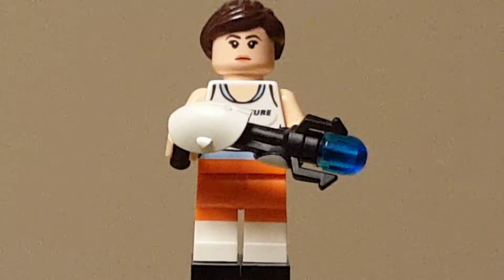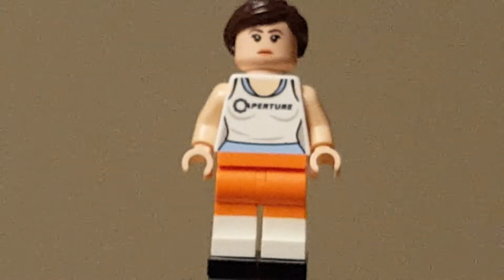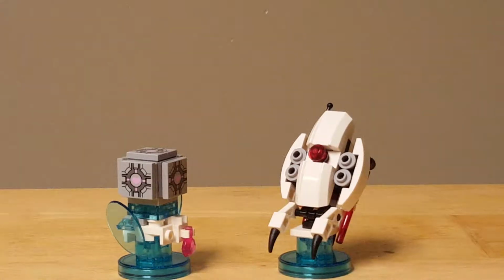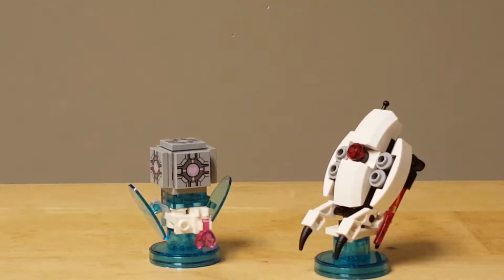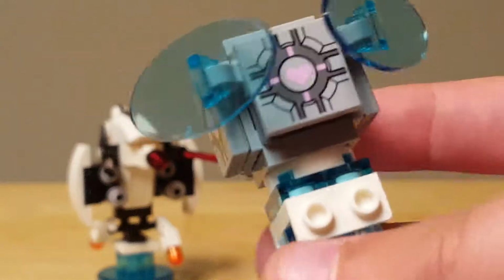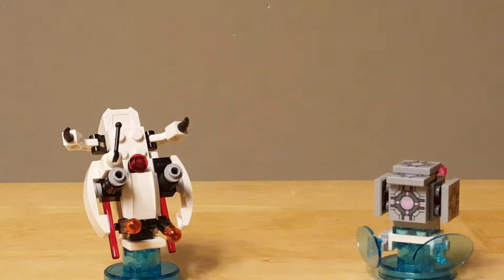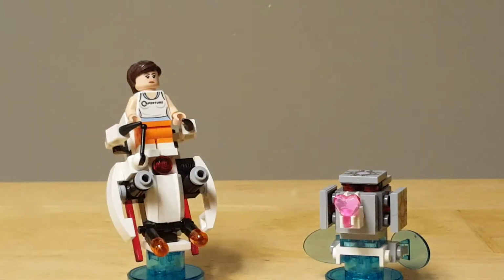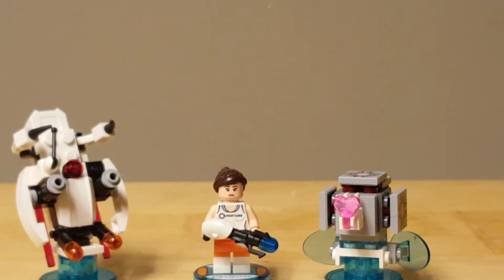LEGO Dimensions 71203 Portal 2 Level Pack Reviewed! All 3 Builds of Companion Cube and Sentry Turret